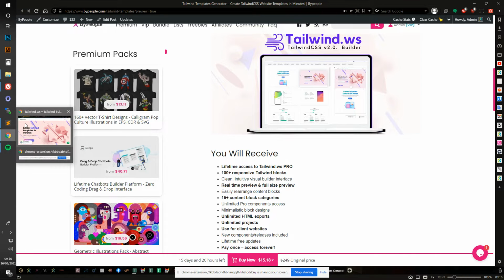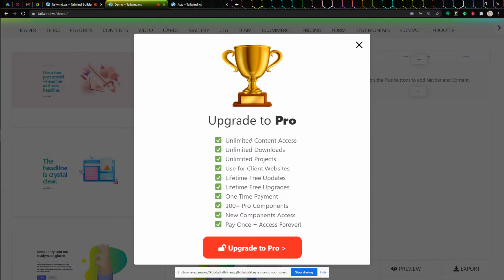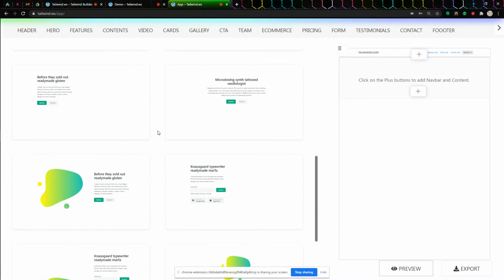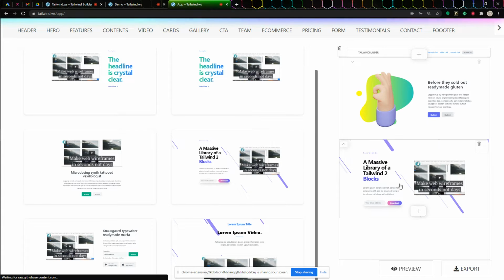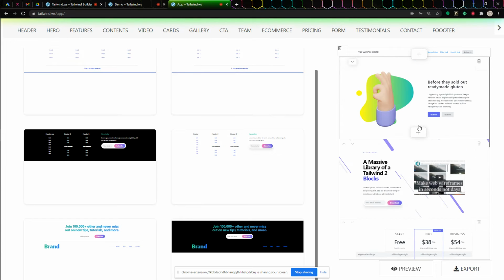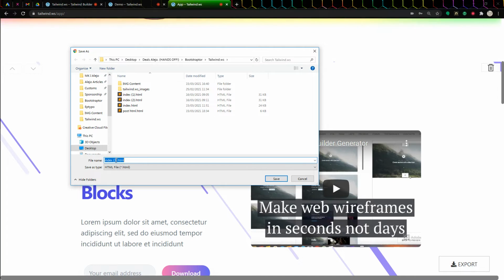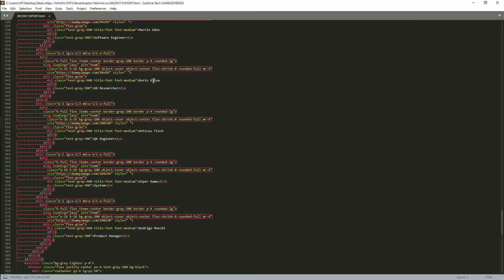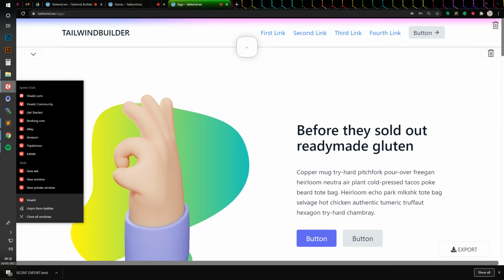Simple TailwindCSS Template Generator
A quick view at the Tailwind Templates Generator we published at ByPeople Premium, check it out, and if you're interested in more details the link is below!